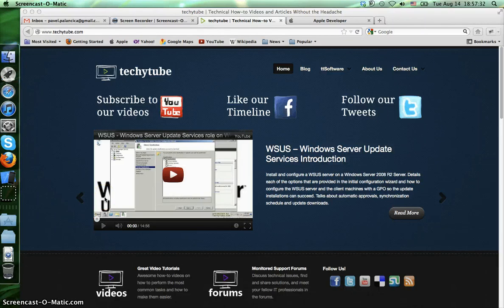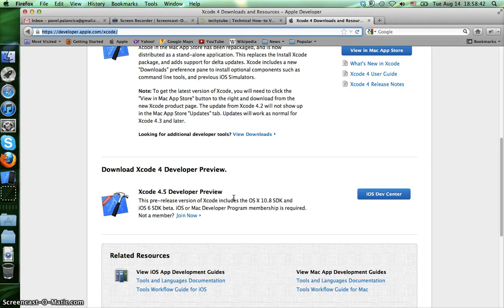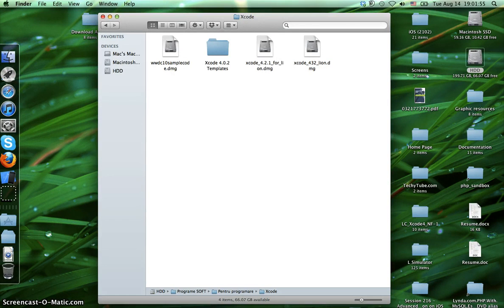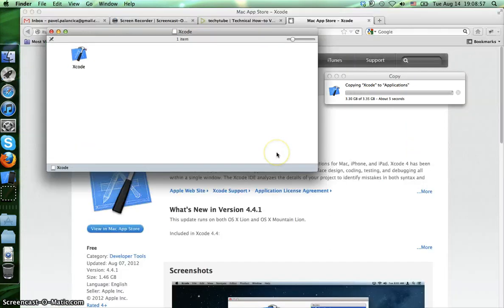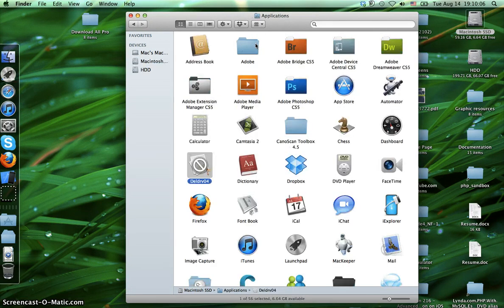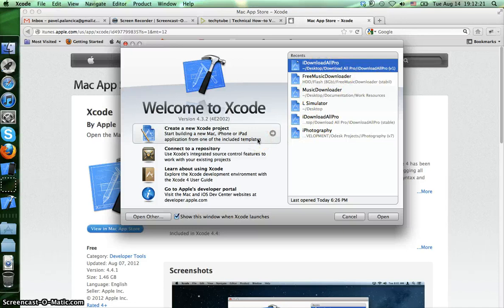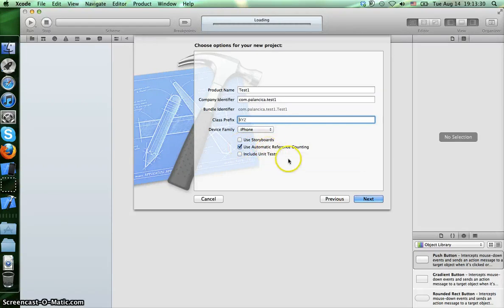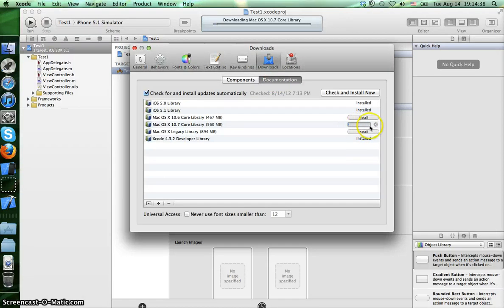Installing and getting started with Xcode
By Pavel@Techytube

Xcode is the Integrated Development Environment (IDE), where iOS
developers spend most of their time working in. Starting with Xcode
version 4.0, it has everything integrated, including Interface
Builder, which was in a separate application in the previous versions.

to get the most
recent version of Xcode.
At the moment (beginning of August, 2012), the latest stable version
is 4.4.1, and there is also Xcode 4.5 Developer Preview, which also
includes the OS X 10.8 SDK and iOS 6 SDK beta.

Note that these link may change over time, but you can google how to
install Xcode at any time in the future, as there are also a lot of
tutorials available, and it's pretty easy. Also, Apple's developer
site has excellent Documentation which they keep updated.